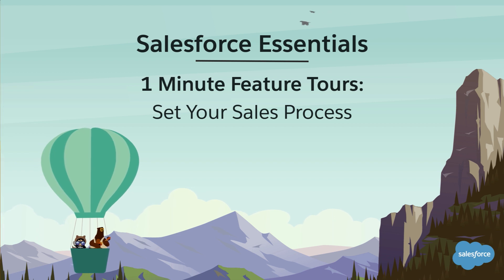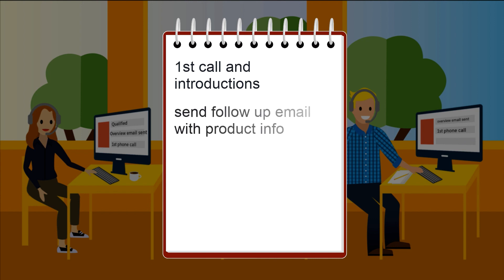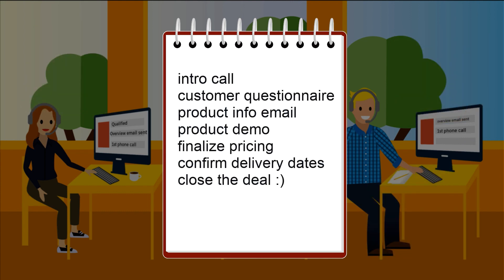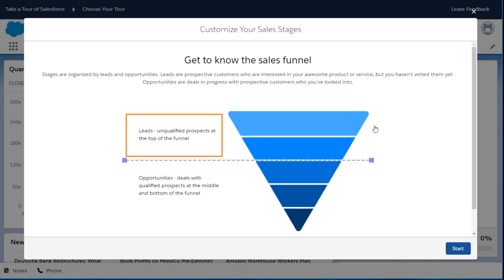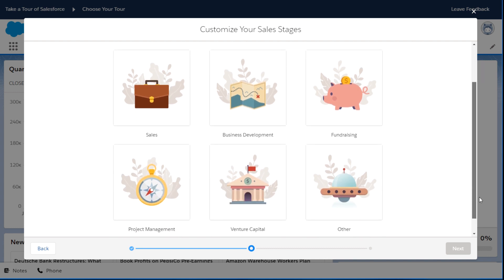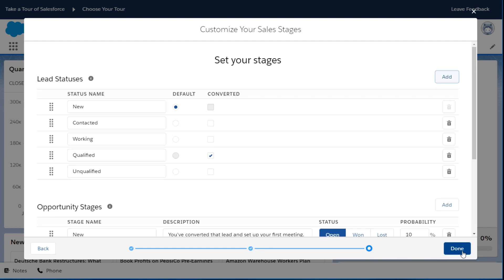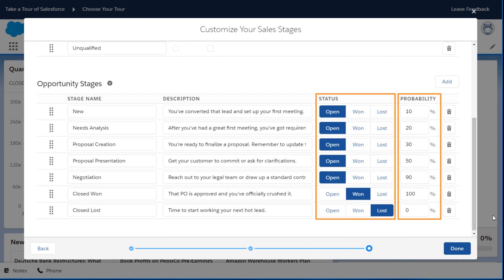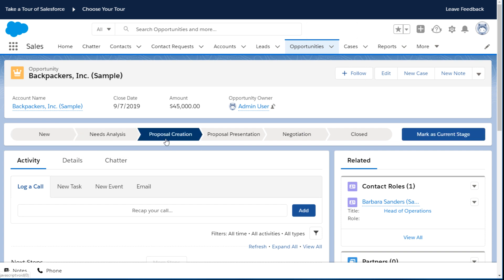How to Set your Sales Process with Sales Stages | Salesforce Essentials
Close deals faster and make selling simple with Sales Stages. When you give your team a clear sales process, customers get a great experience and your team knows exactly what to say every step of the way.